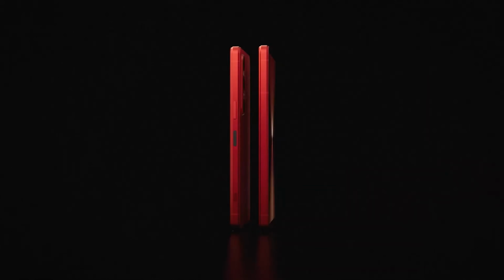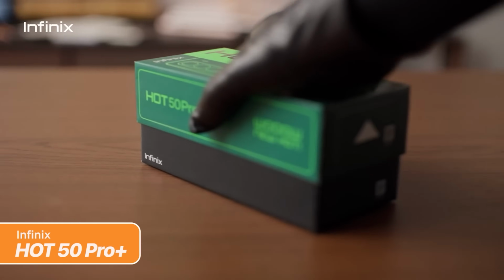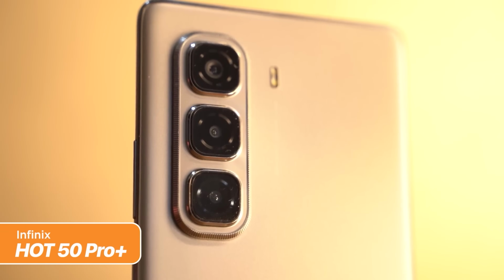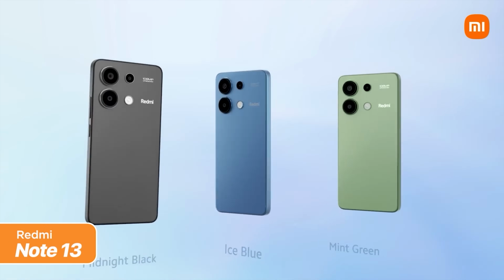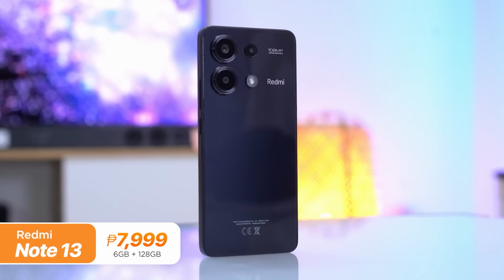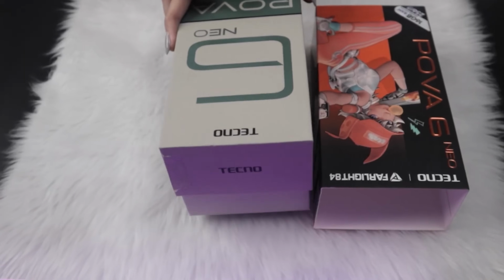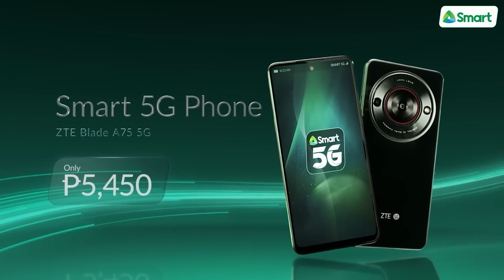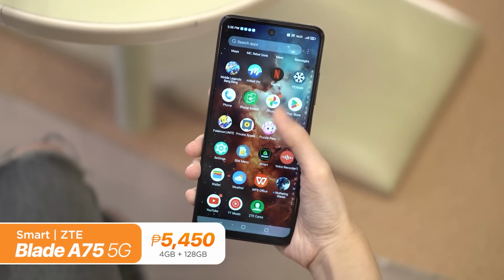7 BEST PHONES of 2024 UNDER PHP 10,000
For the tailend of the year, here is our first entry for the BEST SMARTPHONES released in 2024 UNDER PHP 10K.

00:00 Intro
00:33 iTel S25
02:01 Infinix HOT 50 Pro+
03:50 Redmi Note 13
05:01 TECNO Spark 30 Pro
06:12 CHERRY Aqua S11 Pro
07:21 ZTE Nubia Neo 2 5G
07:45 TECNO Pova 6 Neo
08:36 ZTE Blade A75 5G
10:18 Closing Remarks